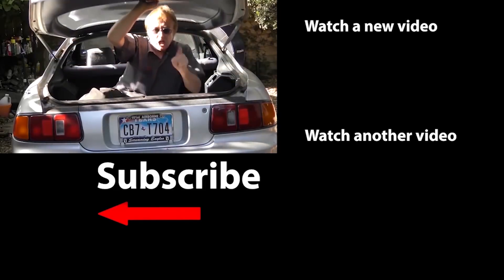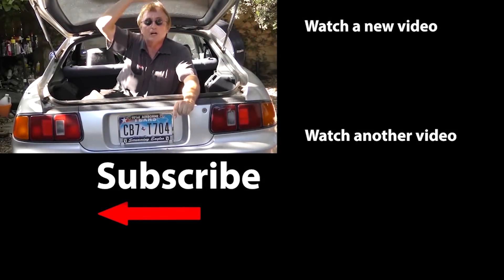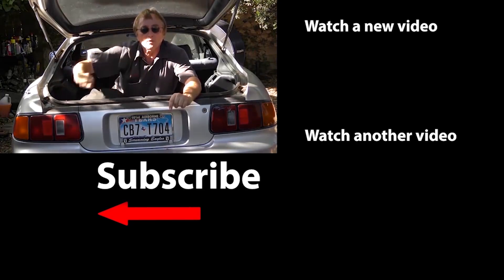Why Not to Buy a New Honda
Why Not to Buy a New Honda, DIY and new car review with auto mechanic Scotty Kilmer. Buying a Hondaa. Is the Honda worth it? Buying a new Honda. Buying a used Honda. Should I buy a Honda? Are Hondas reliable? The truth about new Honda cars. Car advice. DIY car repair with Scotty Kilmer, an auto mechanic for the last 51 years.

⬇️Scotty’s Top DIY Tools:
1. Bluetooth Scan Tool
2. Cheap Scan Tool
3. Basic Mechanic Tool Set
4. Professional Socket Set
5. Ratcheting Wrench Set
6. No Charging Required Car Jump Starter
7. Battery Pack Car Jump Starter

⬇️ Things used in this video:
1. Common Sense
2. 4k Camera
3. Camera Microphone
4. Camera Tripod
5. My computer for editing / uploading

►Here's our weekly video schedule:
Tuesday: Auto repair video
Wednesday: Viewers car mod show off
Thursday: Viewer Car Question Video AND Live Car Q&A
Friday: Auto repair video
Saturday: Second Live Car Q&A
Sunday: Viewers car show off